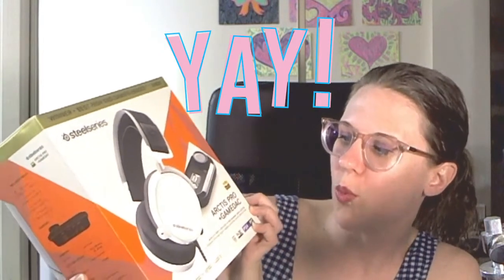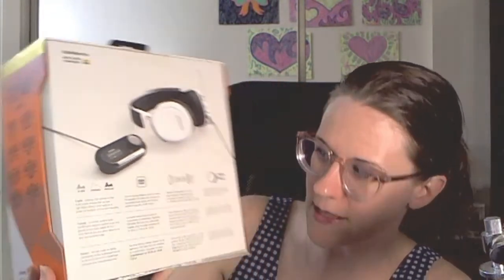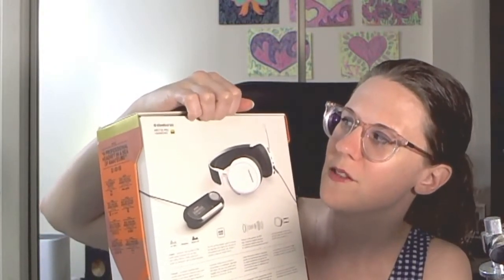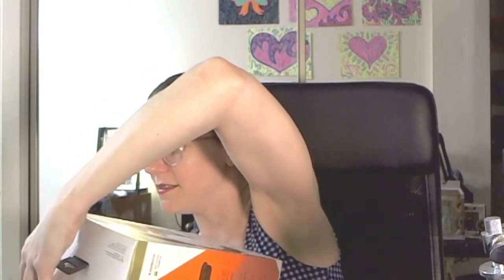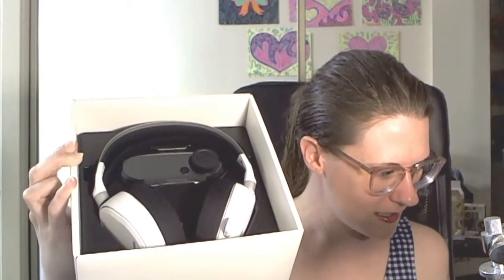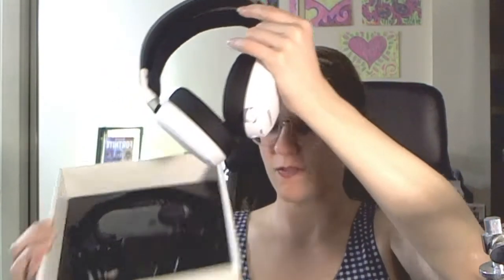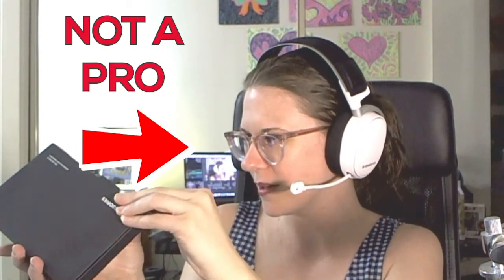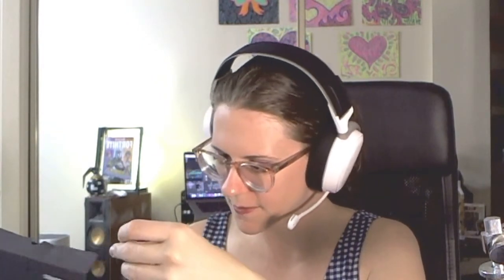UNBOXING The SteelSeries Arctis Pro Headset & GameDAC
TheGamer checks out the SteelSeries Arctic Pro & GameDAC Headset.

Check out our compilation of the most amazing gaming memes on the internet, too